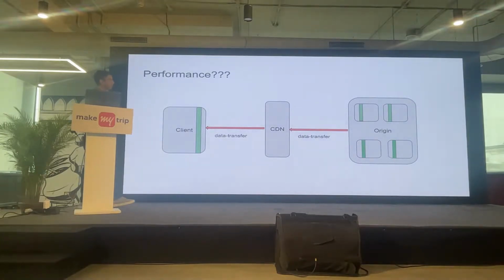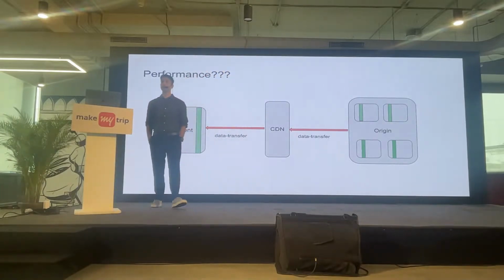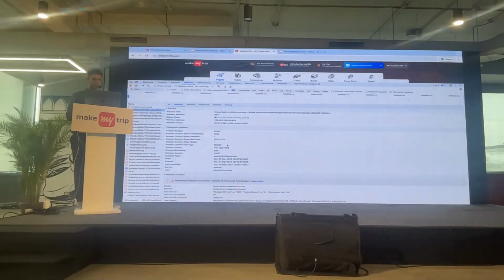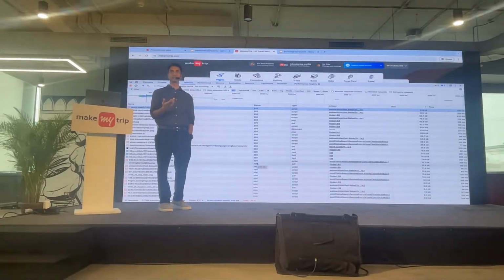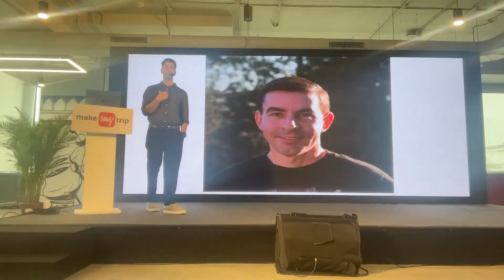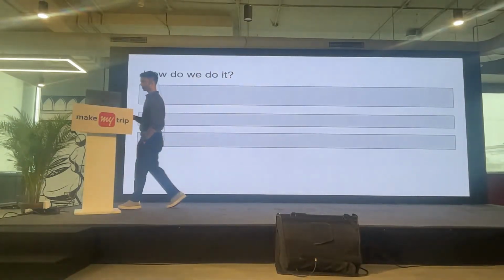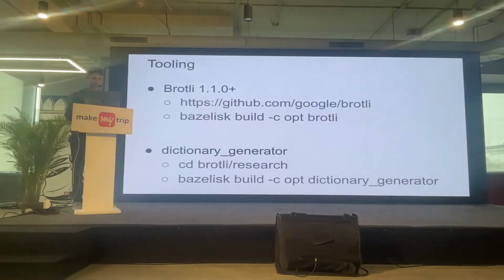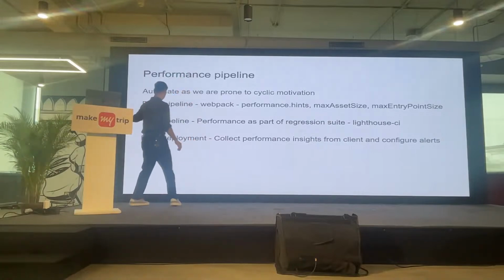Upfront91 | Episode 2 | Talk 2 | Performance Pipeline by Dhananjay Kumar